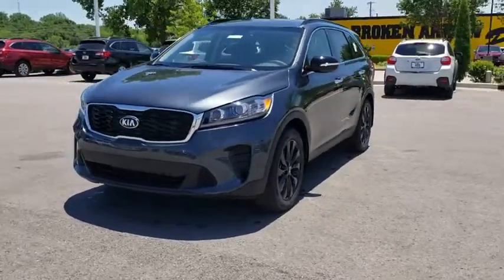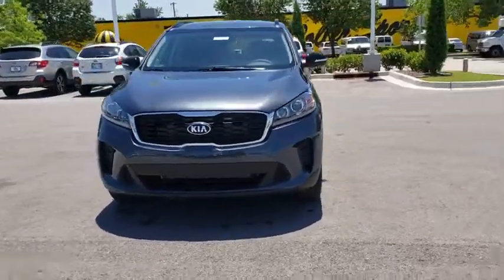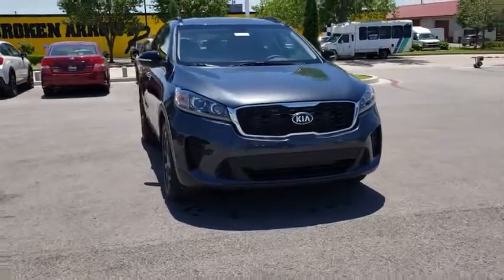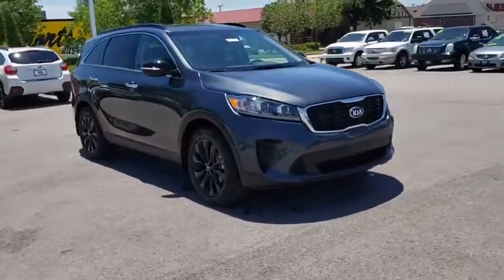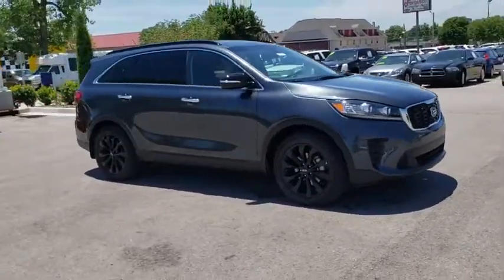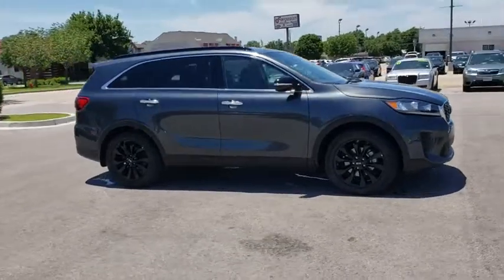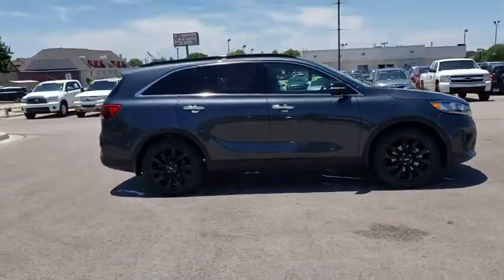2019 Kia Sorento Tulsa, Broken Arrow, Owasso, Bixby, Green Country, OK K90866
2019 Kia Sorento
2019 Kia Sorento S V6 - Stock#: K90866 - VIN#: 5XYPG4A53KG602366

Ferguson Superstore
1601 N Elm Place

$6,000 off MSRP! 2019 Kia Sorento SPriced below KBB Fair Purchase Price!At Ferguson, we are Upfront and Simple. We offer our best price to everyone, the first time. The only additional fee you pay is a $379 documentation charge. Price includes: $3,000 - Kia Customer Cash. Exp. 07/31/2019